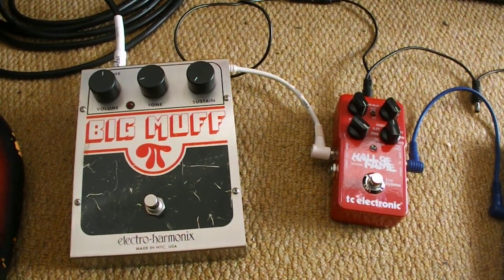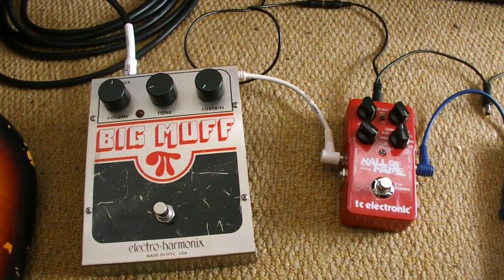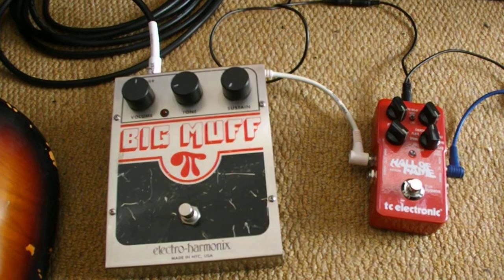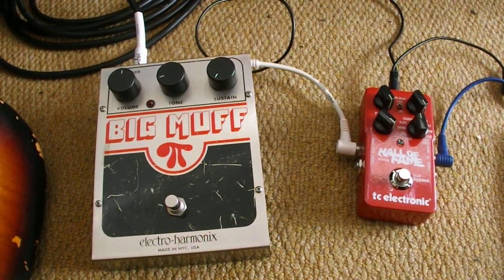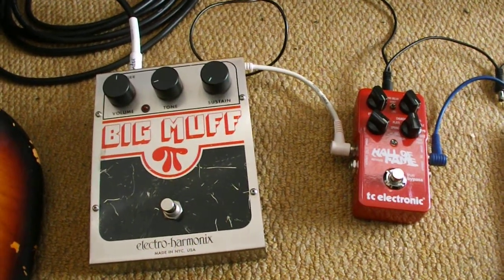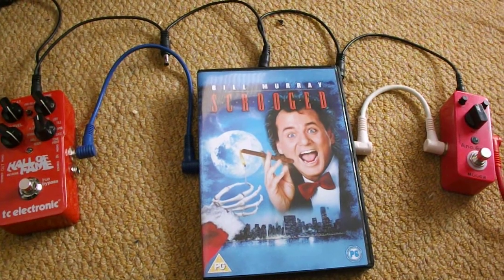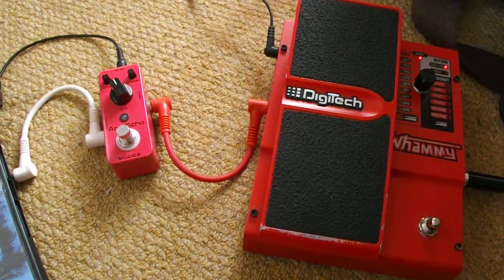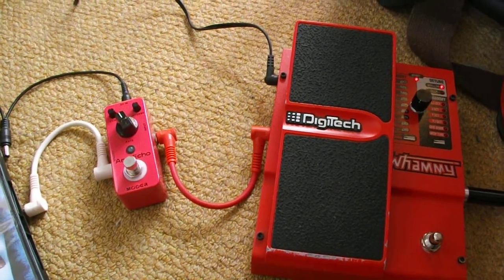Bad Dog No Biscuit Gear Review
A quick guide to the effects used to record thhemos